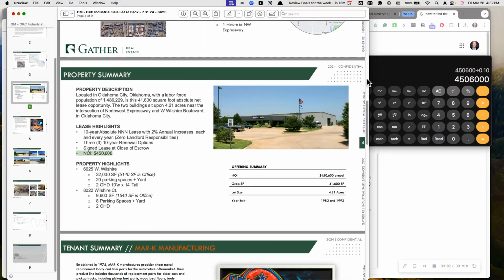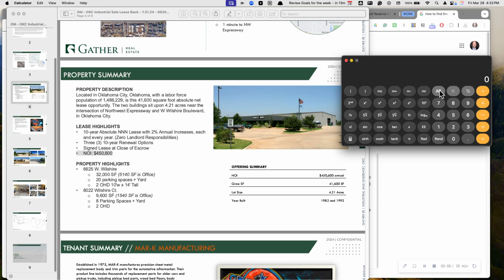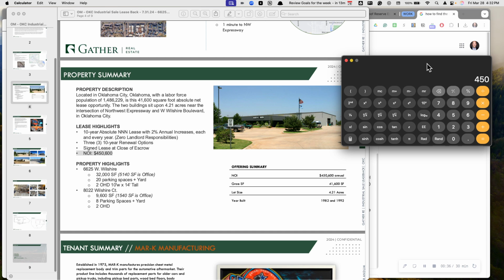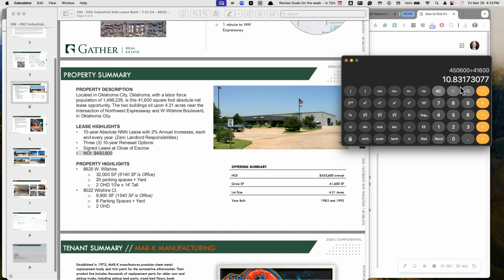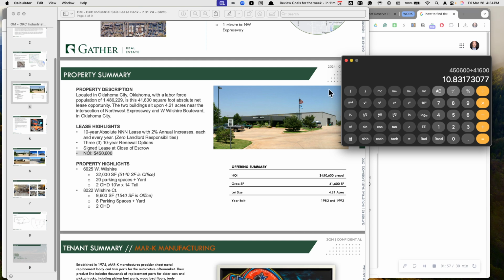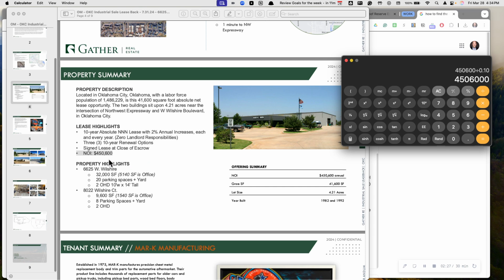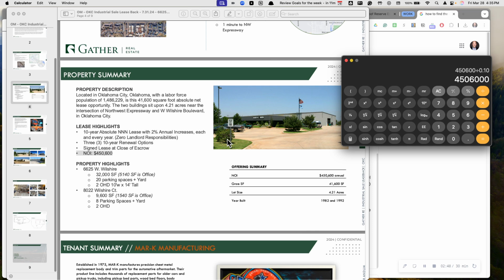Unpriced Property - Determine the asking price.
Pricing property when only the income is disclosed and not an asking price.